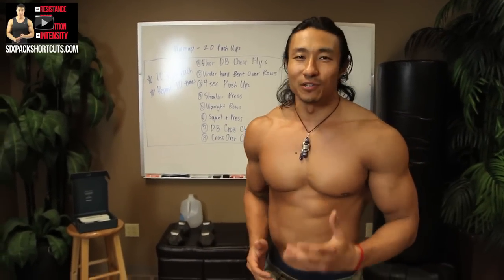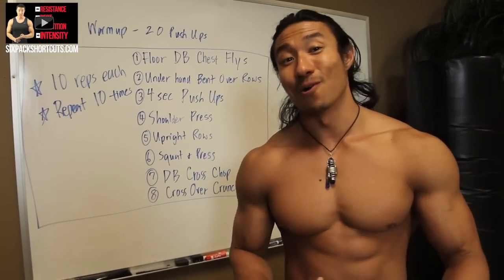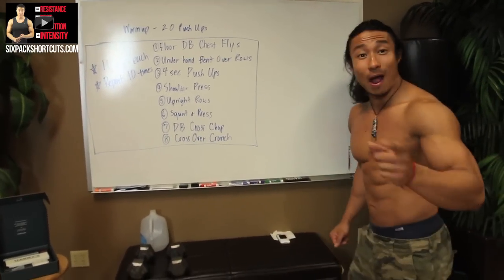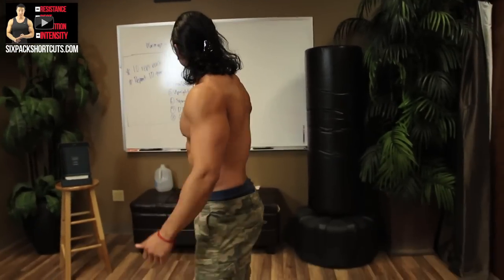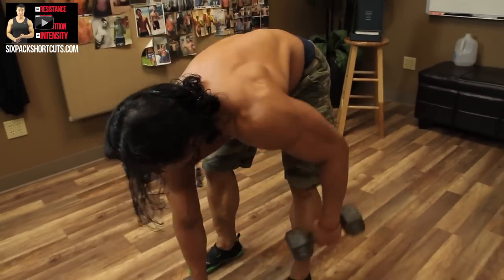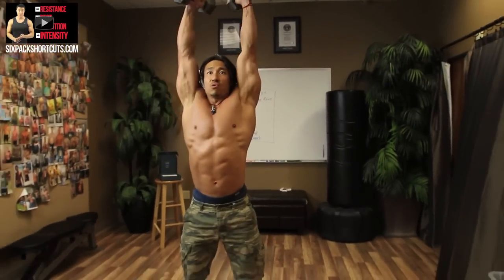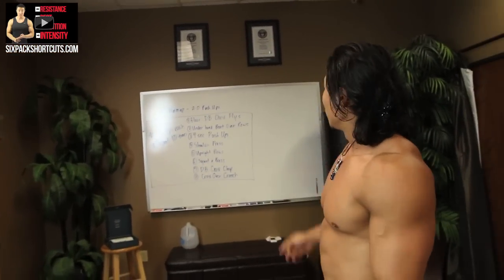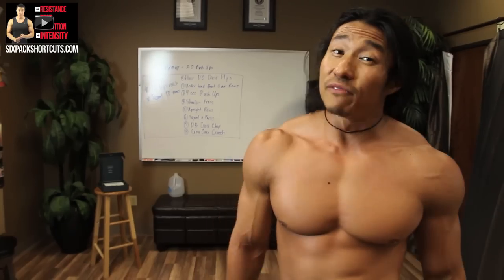HARRY'S CHALLENGE: 10-Round Full Body Blaster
It's Mike with Sixpack Shortcuts and today I have a Dumbbell at Home Workout for you to do today. And if you think you don't have everything you need at home, you're going to want to hang out watch this video. Because I'm about to show you how to get the body of your dreams easily at home.

Workout Breakdown:
8 Exercises / 10 Reps Each / 10 Rounds / Minimal Rest Time

Video Breakdown:
Now we're going to go straight through all the exercises and not rest until after the last one:
1) Floor Dumbbell Chest Flys
2) Underhand Bent Over Rows
3) 4 Sec Push Ups
4) Shoulder Pressses
5) Upright Rows
6) Squat and Press
7) Dumbbell Cross Chop
8) Cross Over Crunch

These exercises will help to boost your metabolism, help with your cardiovascular health as well give you some resistance training. I don't know if we can do this but we're sure going to try! You ready for this?

1:17 So before we start today's workout I want to give a quick shout out to our friends over at for sponsoring this video!
- High Quality Razors for About Half the Price.
- Will Ship Right to Your Door.

2:30  Now let's get right into our workout.
- Grab some water, a towel and 1 set of dumbbells.

Round 1 - get your form.
2:58  Warm Up
3:25  Dumbbell Chest Flys
5:28  Underhand Bent Over Rows
6:16  4 Second Push Ups
7:41  Shoulder Presses
8:06  Upright Rows
8:26  Squat and Press
9:00  Dumbbell Cross Chop
10:22  Cross Over Crunch

Alright there goes Round 1 take a small rest and keep going! Challenge yourself to go through each one of these exercises 10 times before stopping for a rest. This is the perfect way to get a good workout in without having to go anywhere.

So, I hope you enjoyed this at home workout for today. If you want more workouts like what you saw here today, diet and nutrition information as well as fitness tips and tricks come back to see us again and click on any of the links you see here.

See y'all next time, Peace!

Watch this video that shows you the one "new style" of muscle building that you can use on your very next workout:

I want to tell you one thing that will change your life forever... it's easy, simple and will ensure that you the ripped, muscular body that you've always wanted as fast as possible. I know it works because it's the one TRICK that worked for me... and it also helped to transform over 100,000 guys from around the world as well. If I can do it... and they can do it... then you can do it too! All of us already have the ripped muscular body we've always wanted. Now it's your turn:

Mike Chang